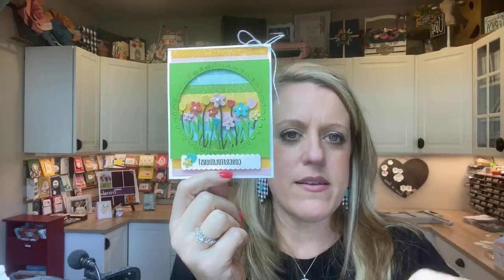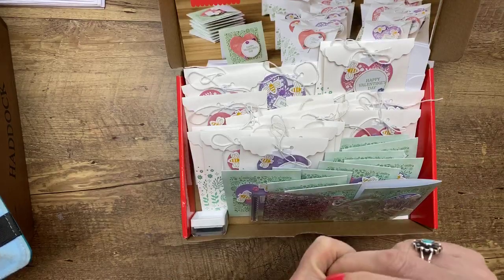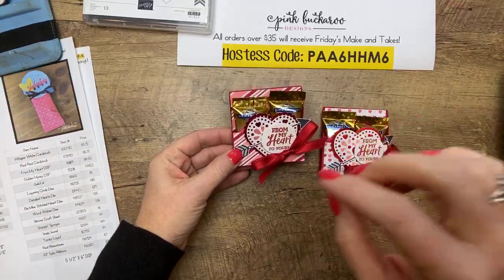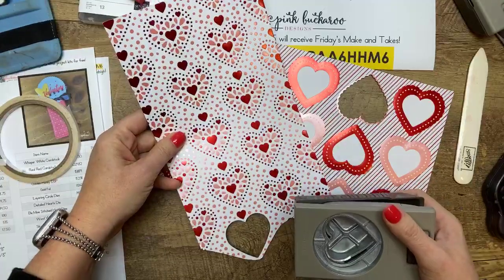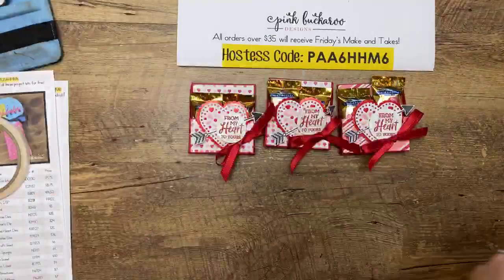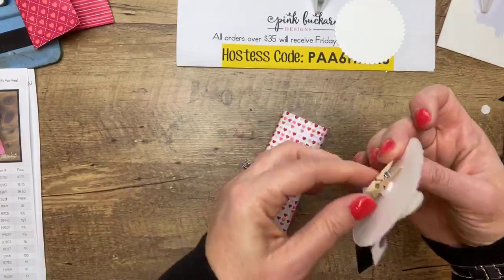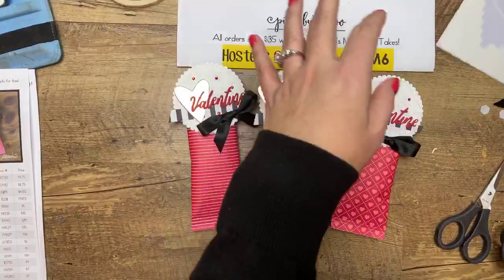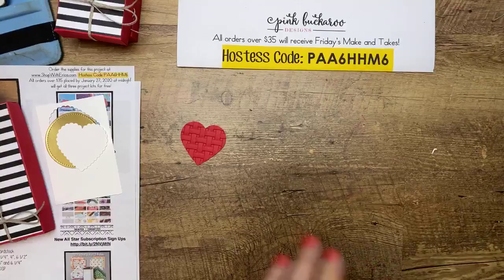Facebook Friday- Valentine Treats (Jan. 24, 2020)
Facebook Friday- Valentine Treats 💘 (Recording)